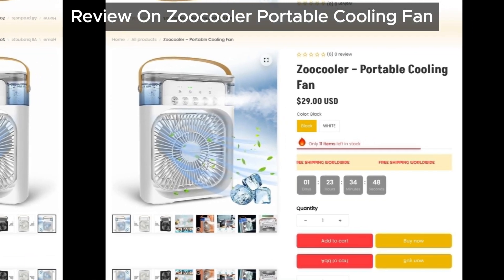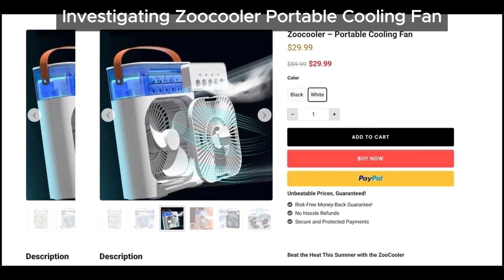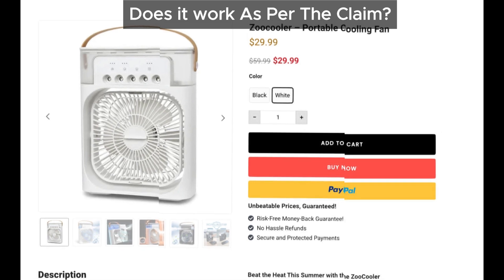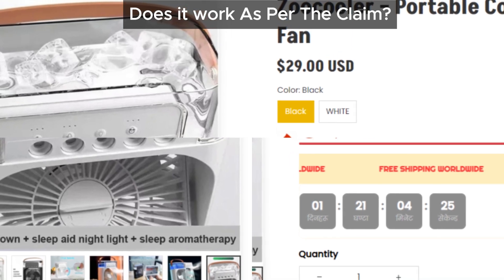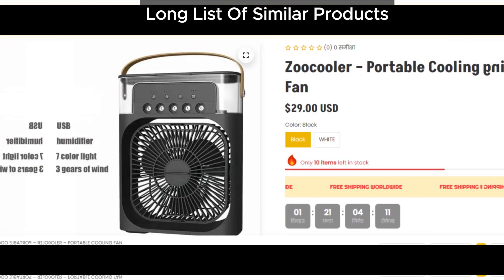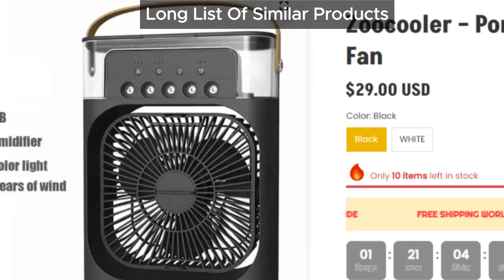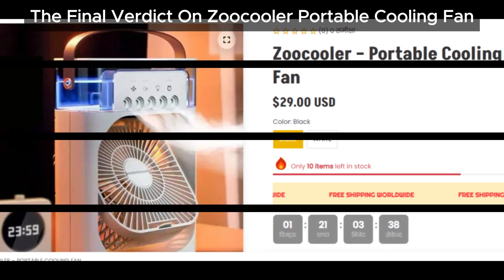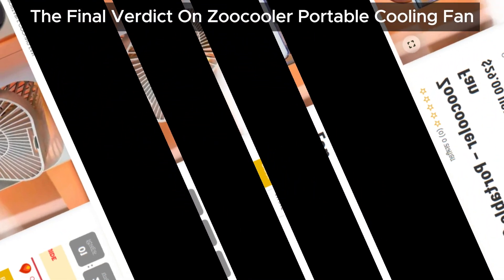Is Zoocooler Portable Cooling Fan Worth Your Money? Read This Before Buying!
Thinking about buying the Zoocooler Portable Cooling Fan? Watch our detailed video to see if it delivers on its promises or if you should steer clear. Discover the truth before making a purchase!